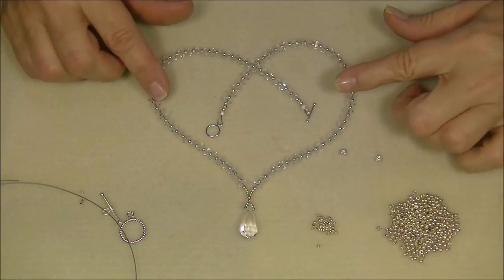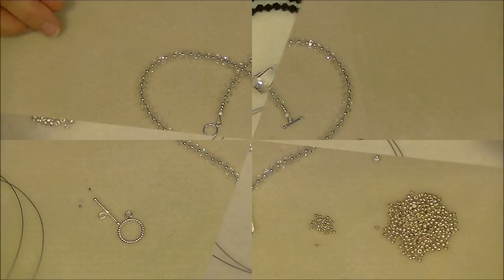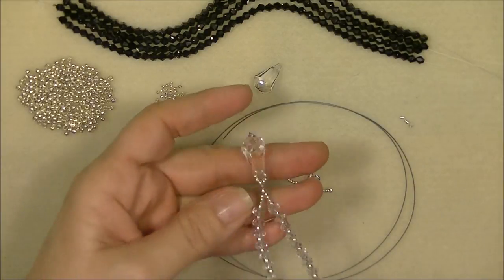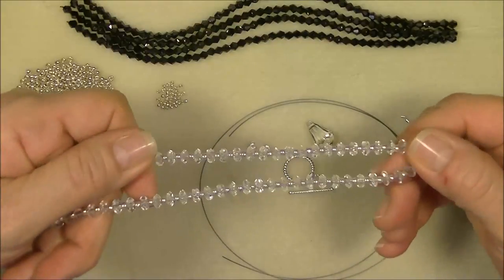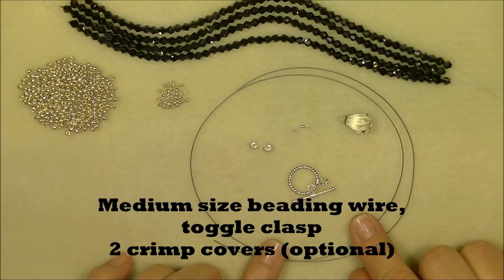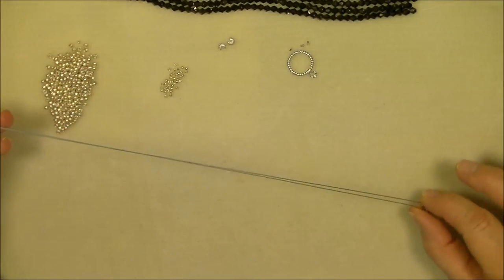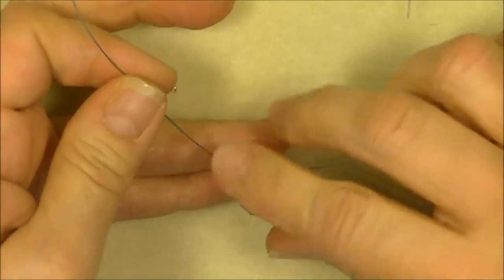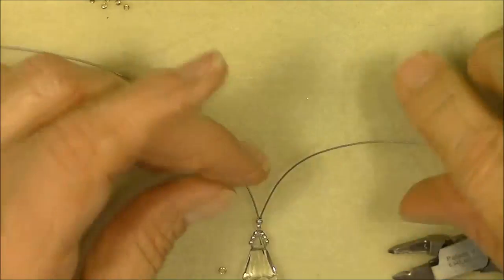Crystal Necklace Tutorial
In this tutorial, we will make a crystal necklace with a little "creative crimping" This is a design idea to get the creative juices flowing. Stringing beads can be more than just stringing and crimping clasps on.